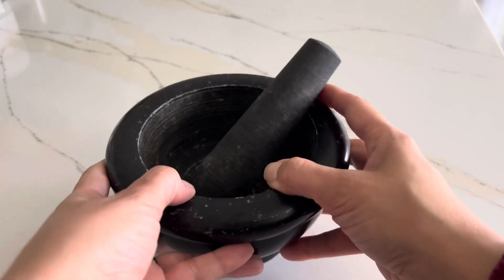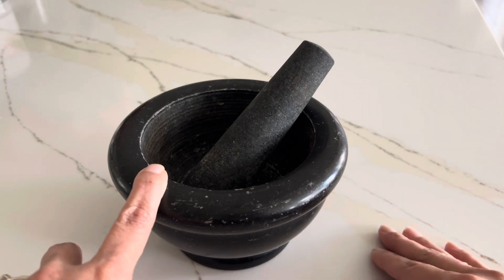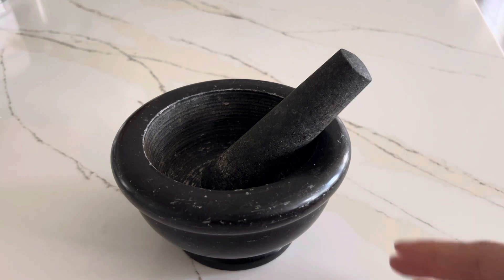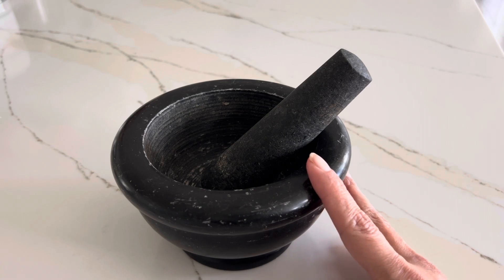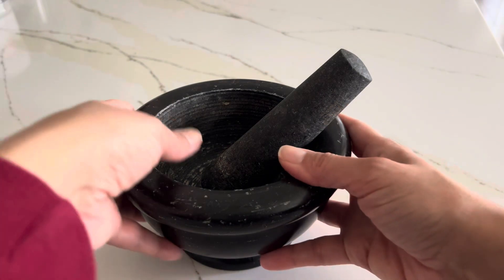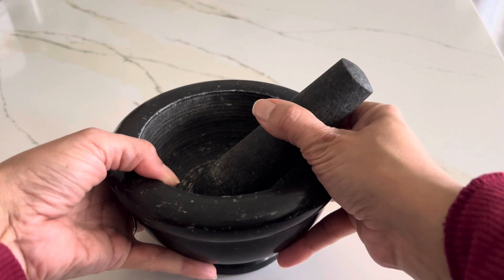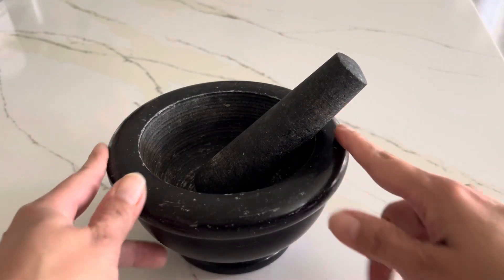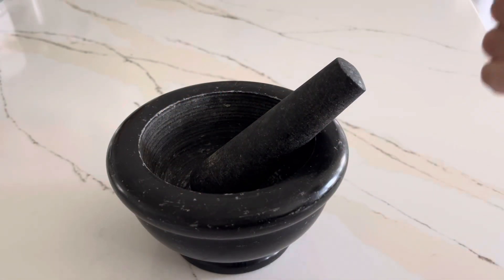Freshly crushed cardamom and cinnamon for my teas!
I regularly use this mortal and pestle set to crush cardamom and cinnamon for my teas!